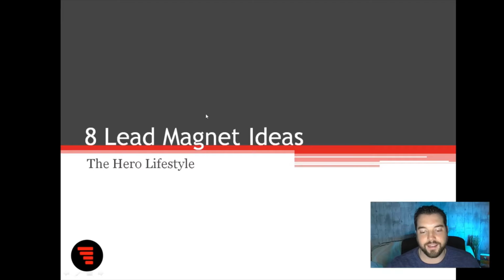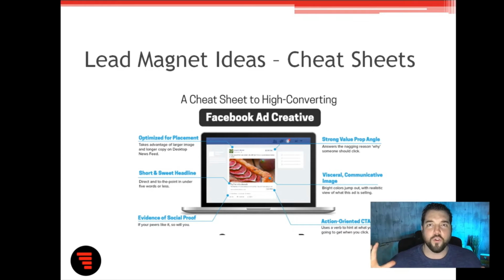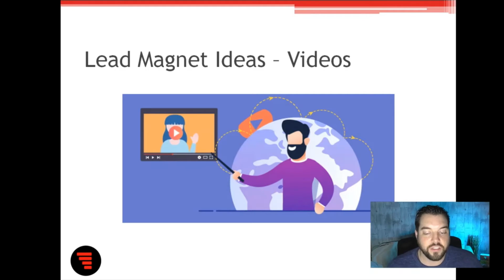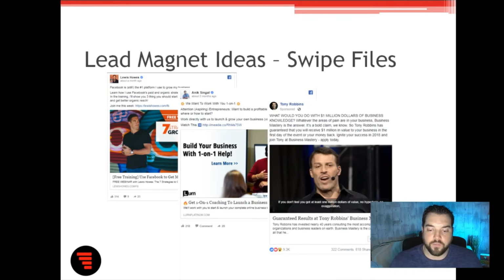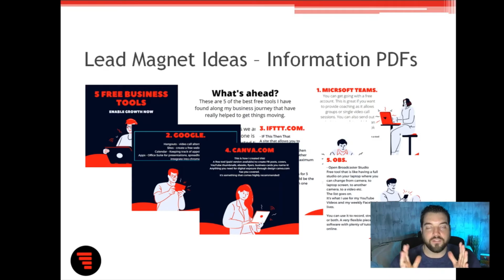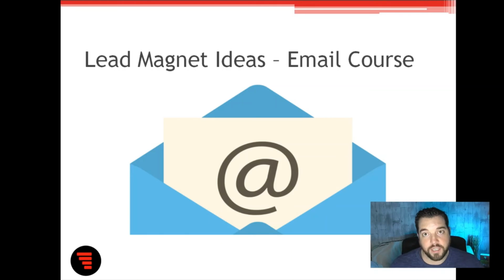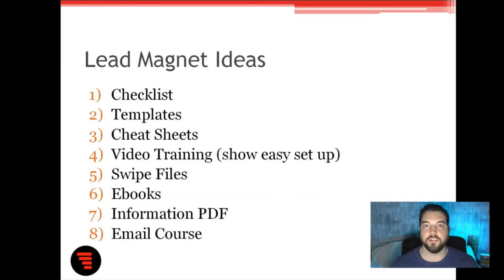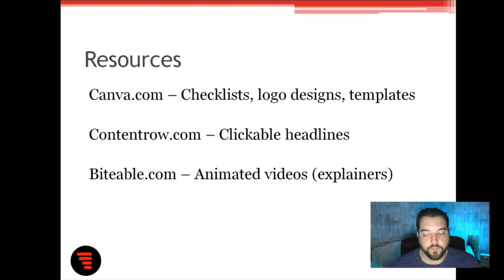8 Lead Magnet Ideas to grow your business online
Taken from my FREE training in my FB Group.
This was a live session which I have edited for 8 Lead Magnet Ideas that you could use to help grow your business.
These are ideas that can be used in any niche.

Stick around to the end for the free resources that I recommend to help get these ideas ready as soon as possible.

- Learn how to build your own online business in 15 days!